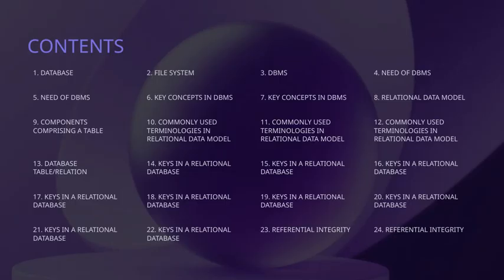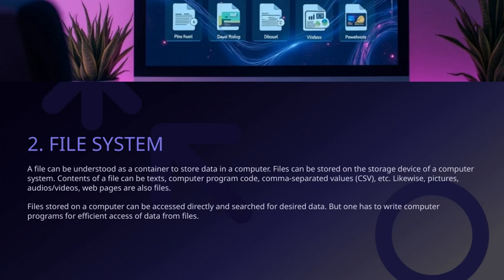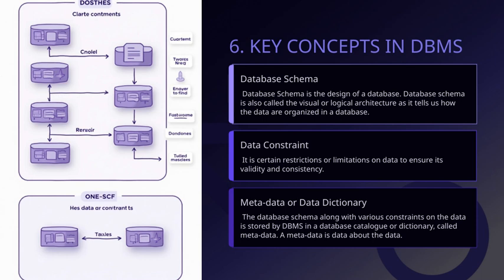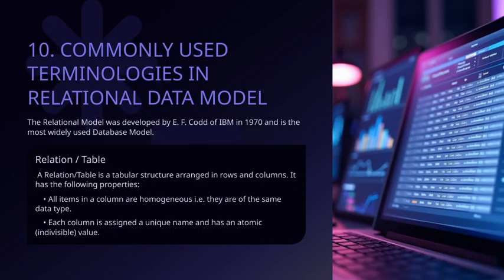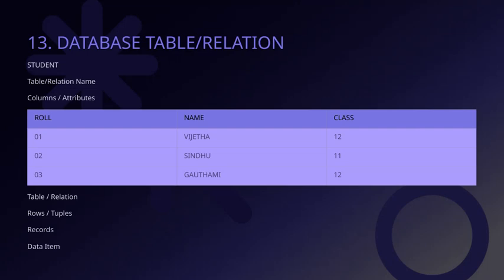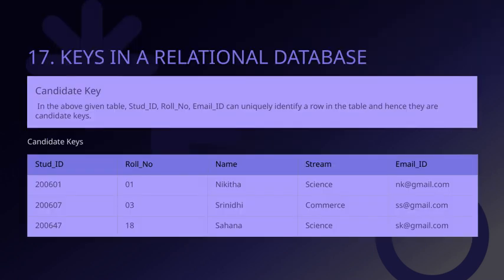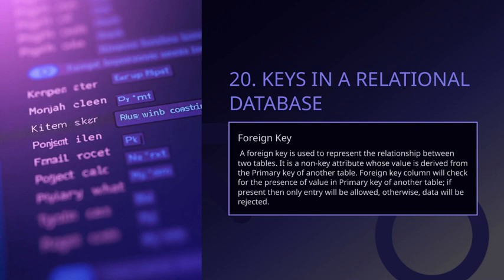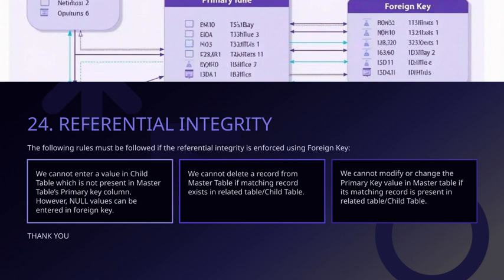Class 10 COMPUTERS | Database Concepts | Complete Tutorial | ELCAAS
"In this video, we explain Database Concepts for Class 10 COMPUTERS in a clear and easy-to-understand manner.